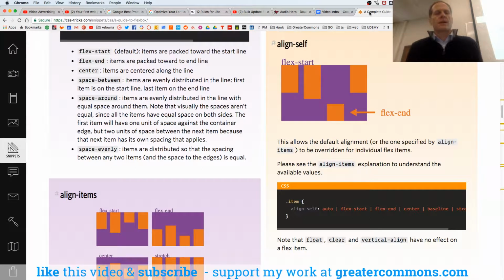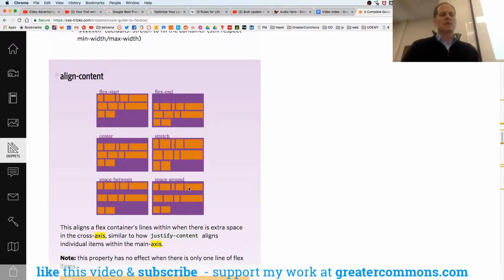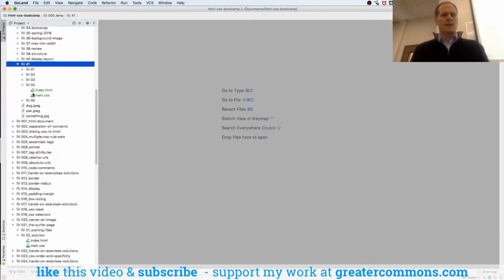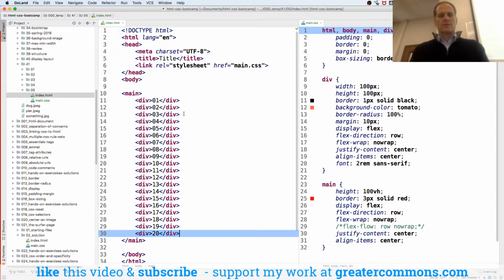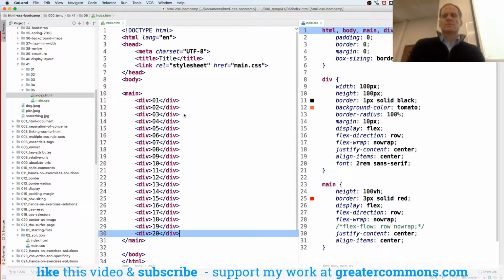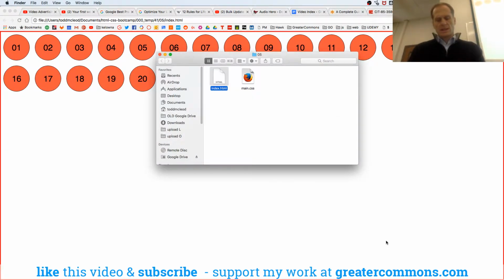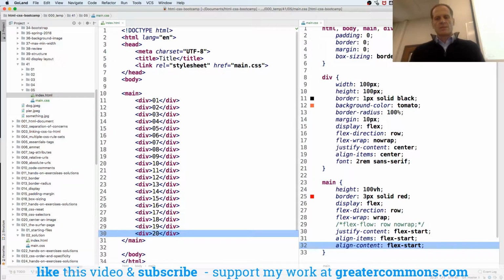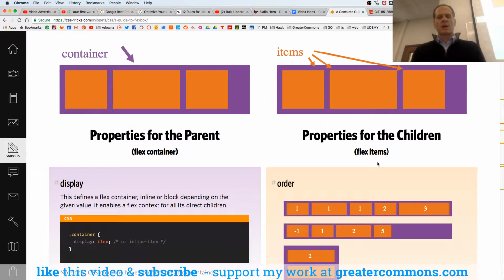CSS FlexBox Tutorial